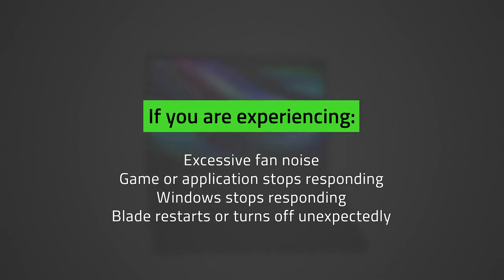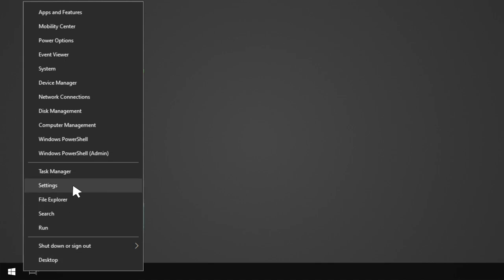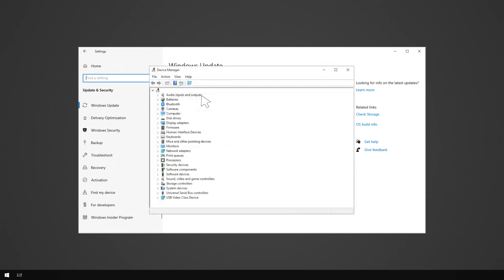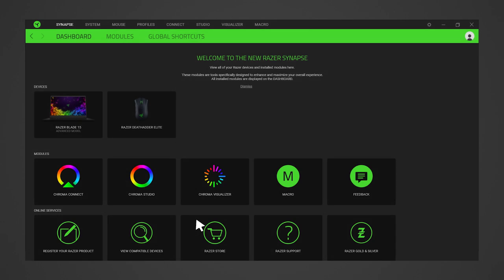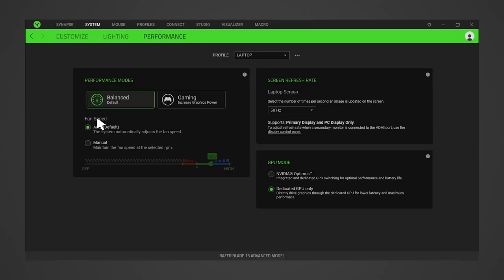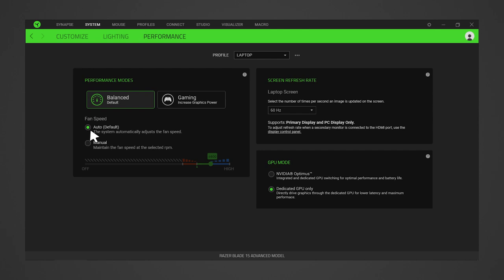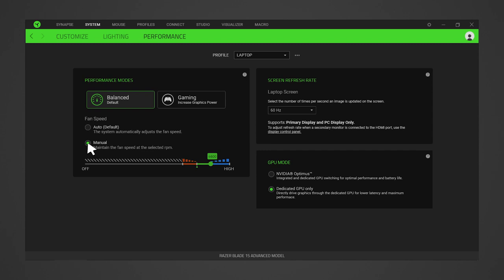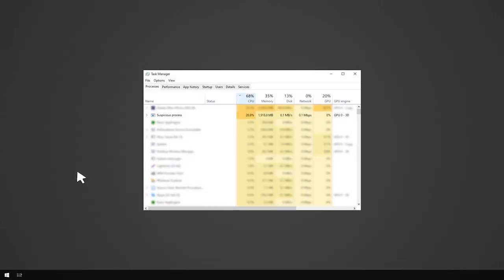How to keep the Razer Blade at optimal temperature while gaming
Running tasks such as video editing or playing graphics-intensive computer games may cause periodic high-temperature spikes and are considered normal on any computer. Several factors such as ambient temperature, hardware specifications, and even the surface where it rests can influence the laptop’s ability to dissipate heat. This video shows you how to run your laptop at optimal heat to avoid overheating.